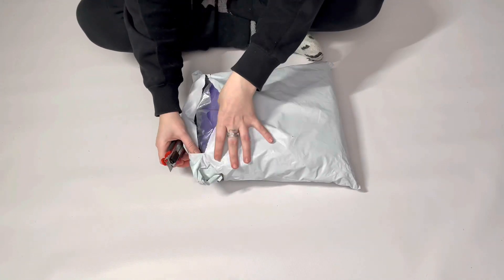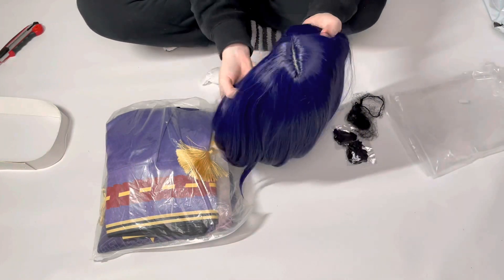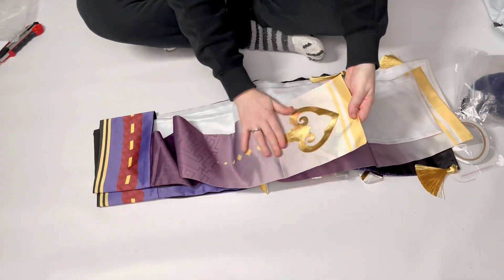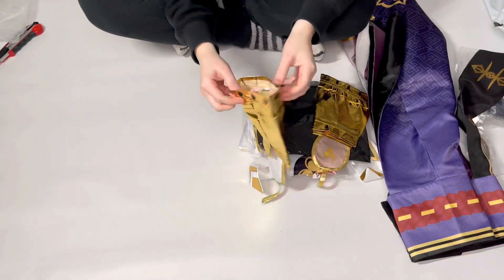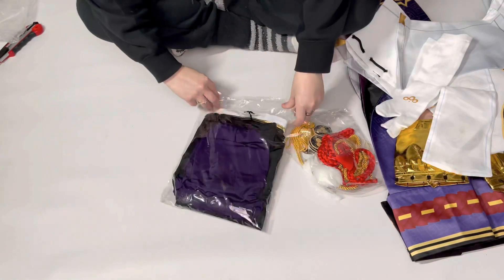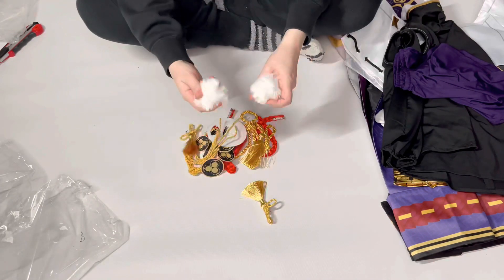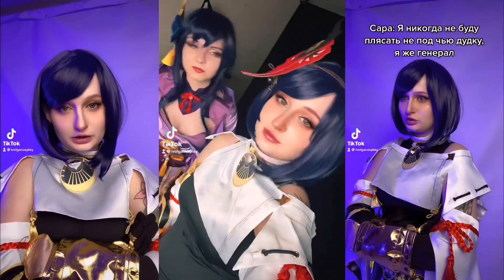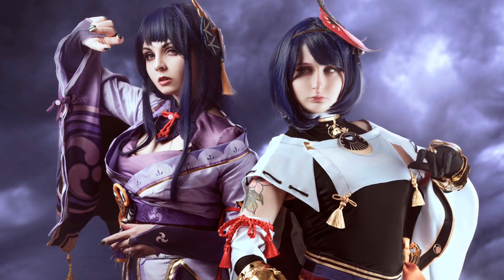KUJOU SARA cosplay unboxing & review